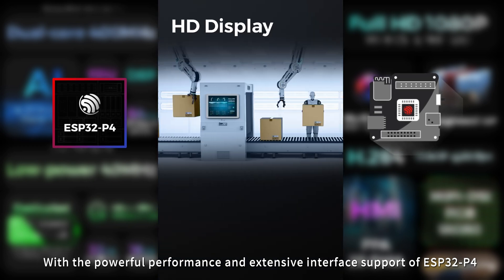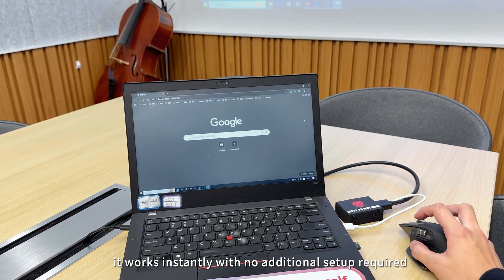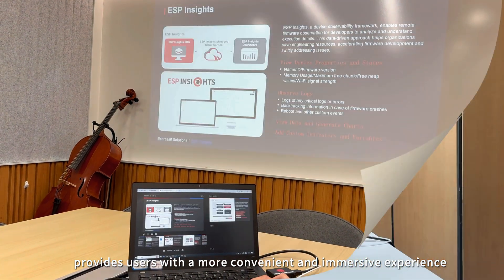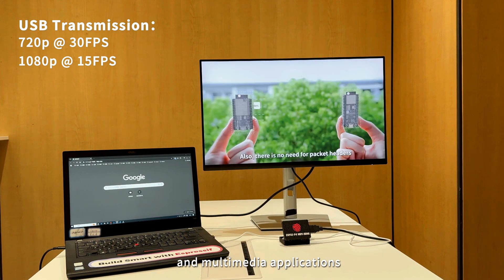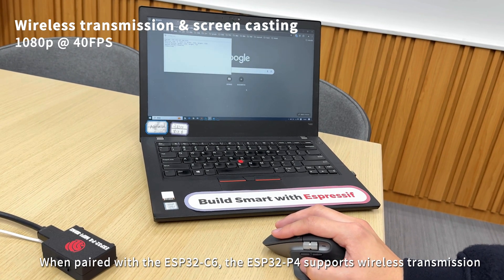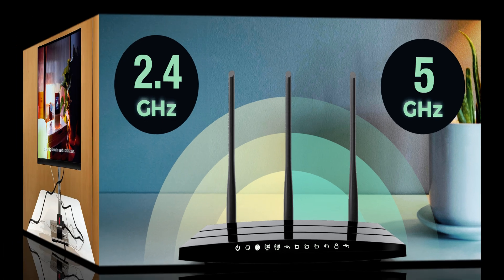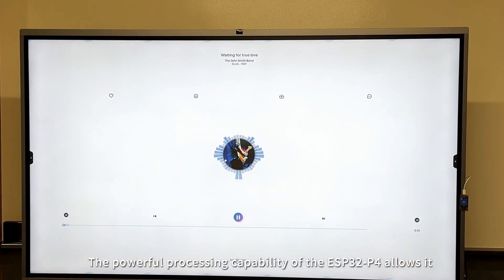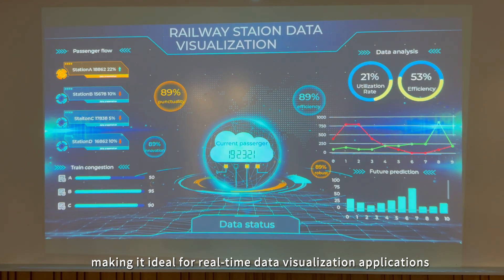ESP-Demo: Mini HDMI Streaming Adapter with ESP32-P4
ESP-HDMI-Bridge is a versatile high-definition transmission device designed with the ESP32-P4 chip. It supports wireless screen casting, USB display expansion, standalone multimedia playback, information reception and management. Whether for home entertainment, business presentations, or data visualization, this compact and user-friendly device delivers a stable and high-quality visual experience.